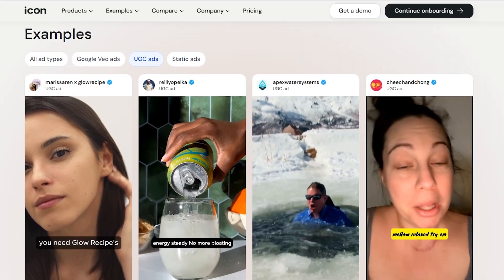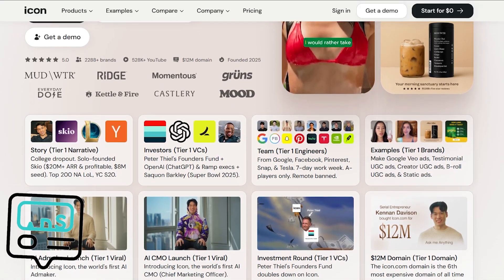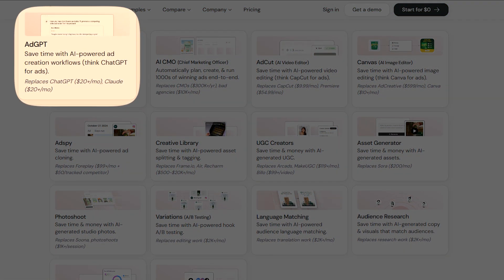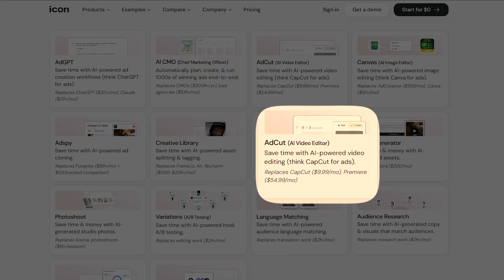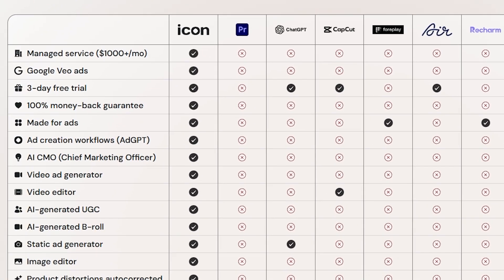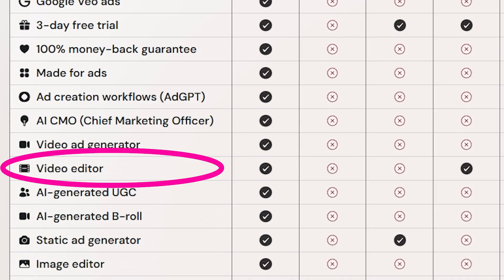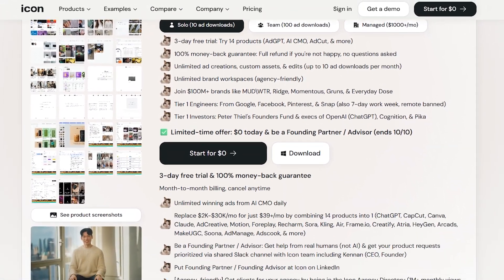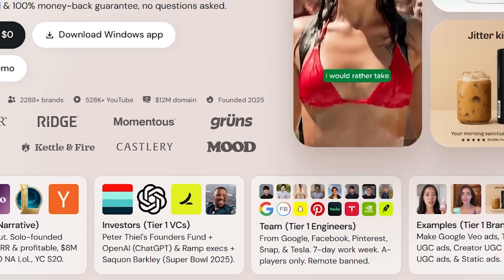ICON AI AdMaker Review | Create High Converting Ads in Seconds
Looking for an honest ICON AI review? In this video I test ICON, the AI powered ad maker that helps creators, marketers and businesses create high converting ads in just a few clicks. Whether you run ads for ecommerce, clients, or your own projects, this review will show you how ICON works and if it is worth using in 2025.

✨ What you will learn:
• 🎨 What ICON AI does and how the ad generator works
• ⚡ How to create ad creatives, videos and social media visuals instantly
• 📊 How ICON improves ad performance using AI insights
• 📌 Pros and cons based on real testing
• 💰 Pricing and which plan gives the best value
• 🧪 Real demo building ads from scratch
• ✅ Final verdict on whether ICON is the best AI ad tool in 2025

This ICON AI review is designed to help creators, advertisers and business owners understand how to use AI to save time, boost conversions and level up their ad campaigns.